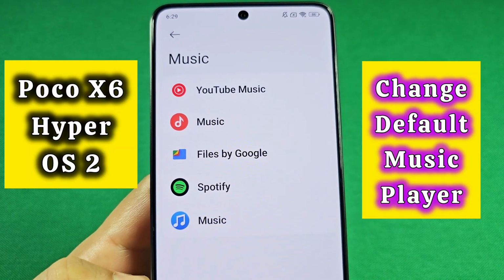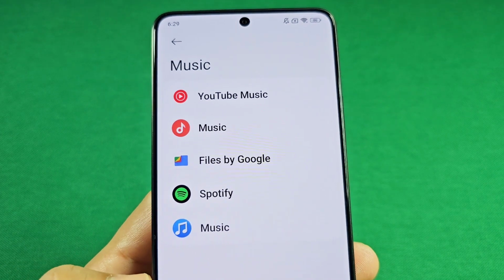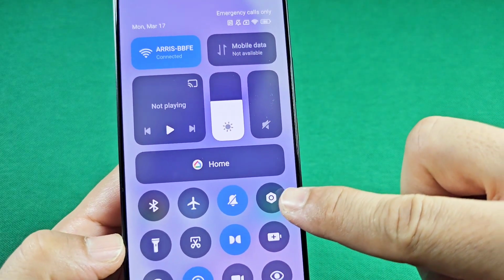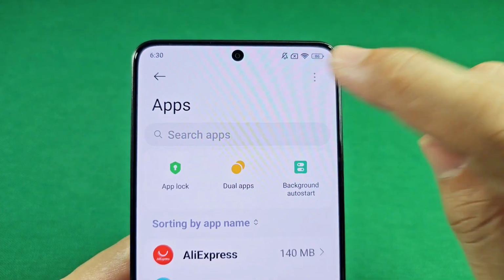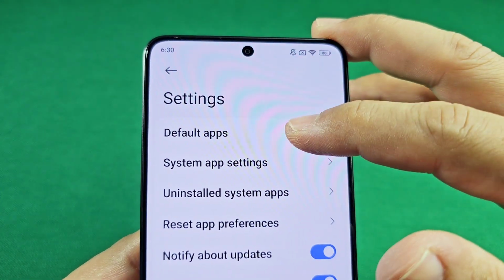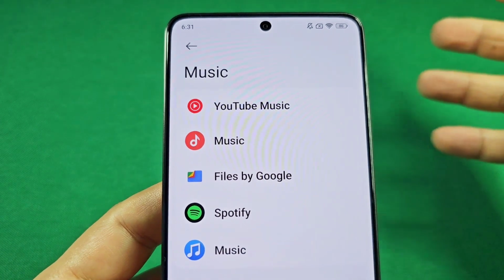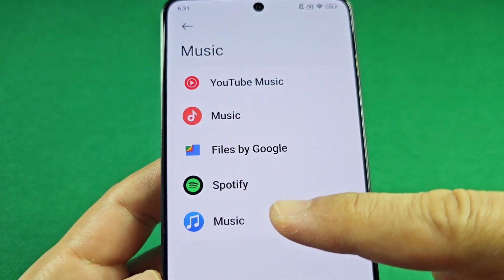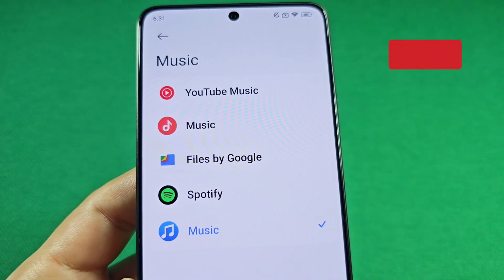Change Default Music Player Poco X6 Pro with Hyper OS 2 software update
how to change default music player app for Xiaomi Poco X7 or Poco X6 phone with Hyper OS 2 and Android 15 software update

you can get more free music player apps for Poco phone from Play store